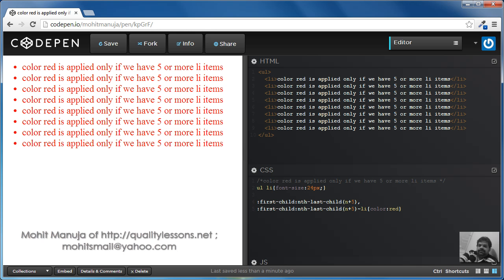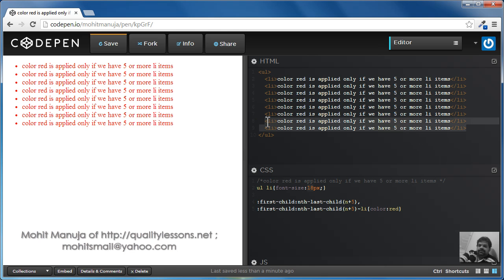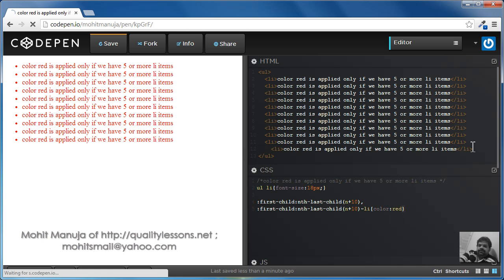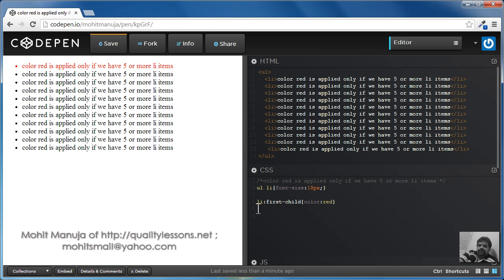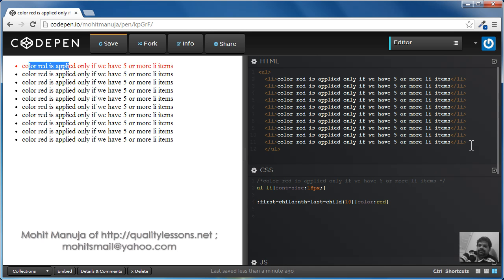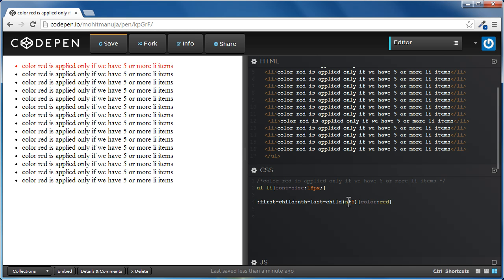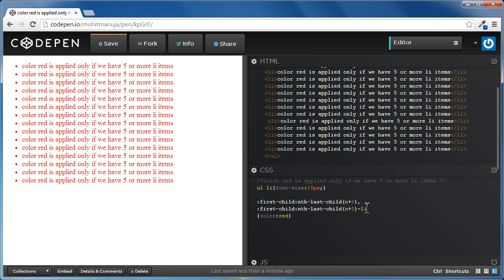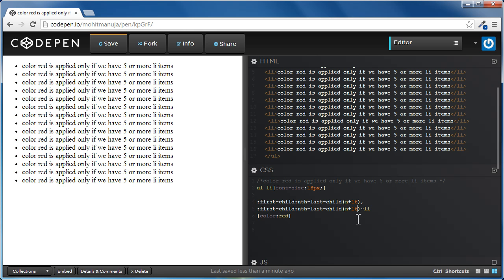A cool css trick | selector based on number of children Items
A cool css trick   selector based on number of children Items, for example applying a rule only if there are at least 5 li items and no less .